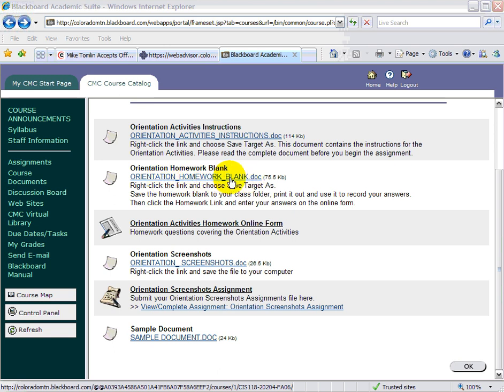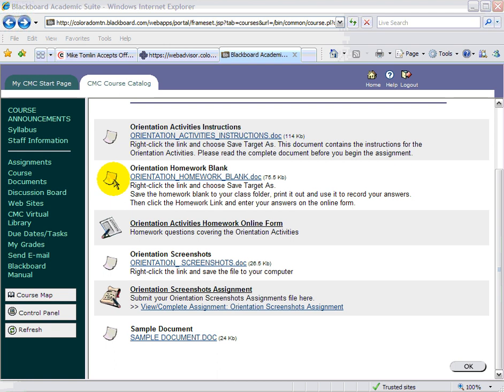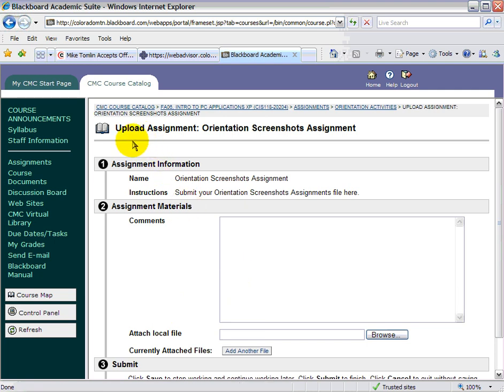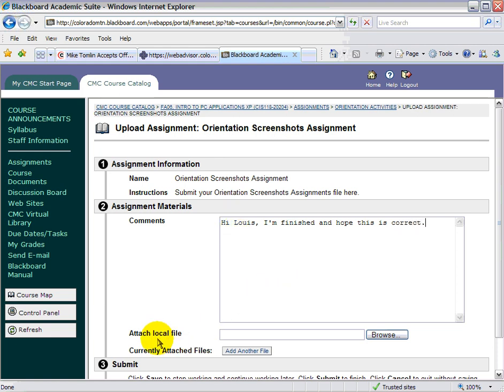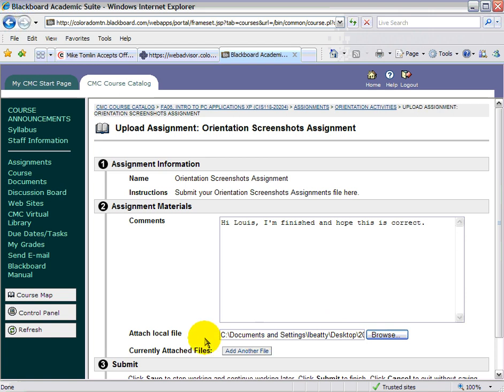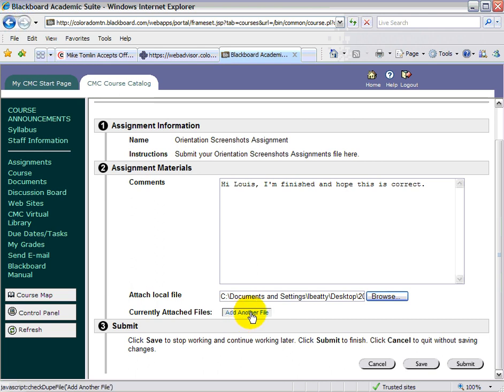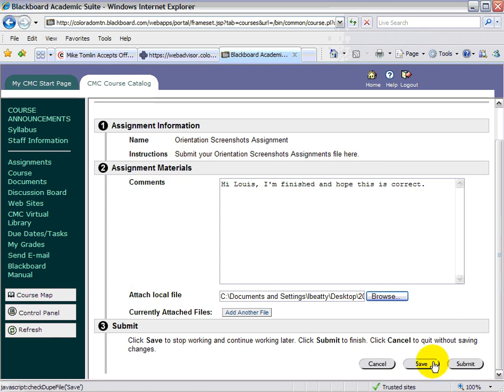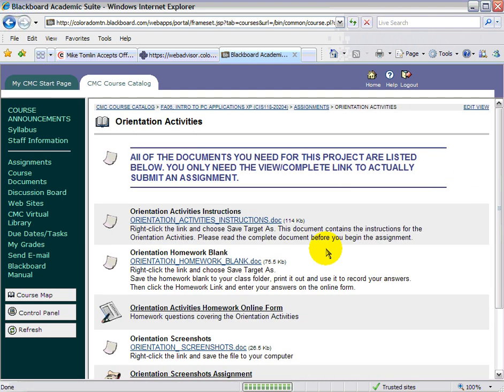Submitting Files Instructional Video.wmv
How to Submit Files to Blackboard